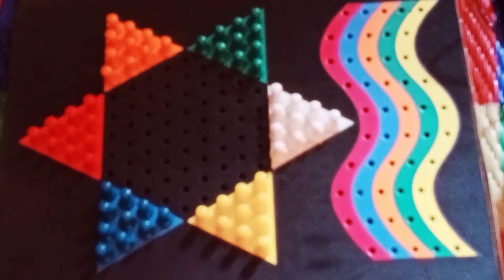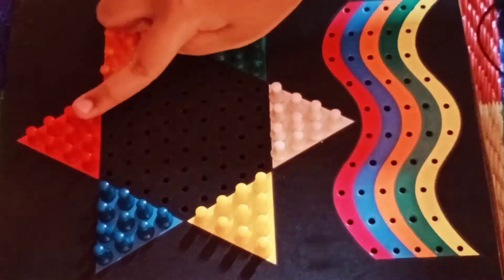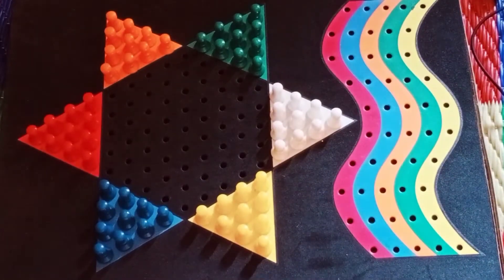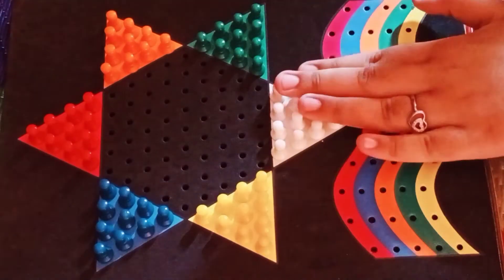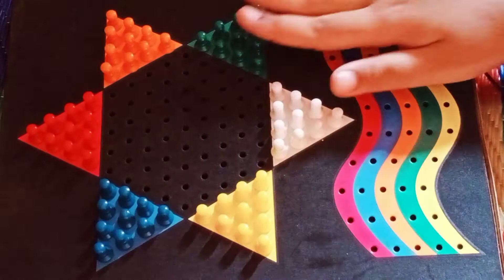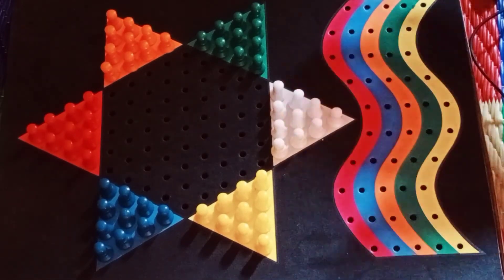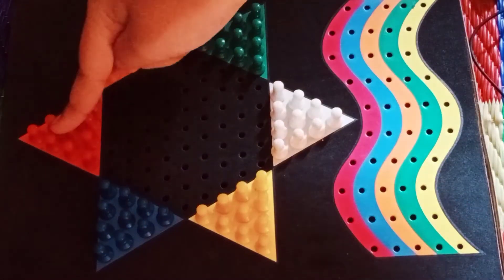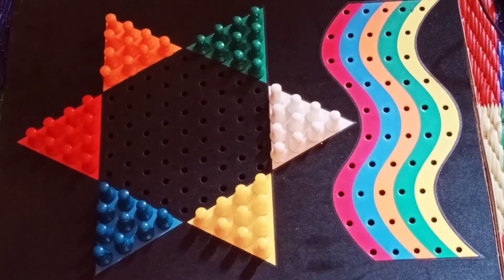How To Play Chinese Checkers And Rules Of Chinese Checkers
Hello friends I am Vedika and today in this video I am going to tell you the Rules of the game Chinese checkers. So Chinese checkers is a game in which 2 to 6 players can play.You have to travel to your opposite opponent's triangle and place or your pegs and if you do so you win the game, it's most interesting game between family and friends.

I tried to make you understand the rules and how to play this game. I hope that you all understand and if you all did you hit the like button also subscribe to my channel, it have not already click on the bell icon for the latest updates. I will meet you in my next video until then goodbye 👋👋

how to play chinese checkers in hindi
how to play chinese checkers game
how to play chinese checkers board game
how to play chinese checkers board game in hindi